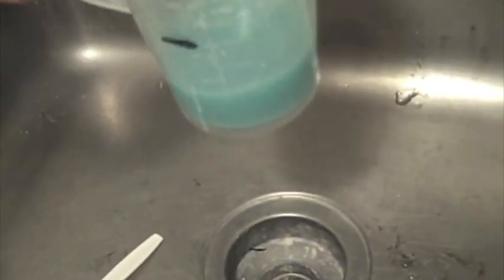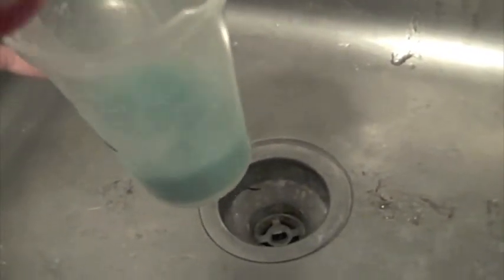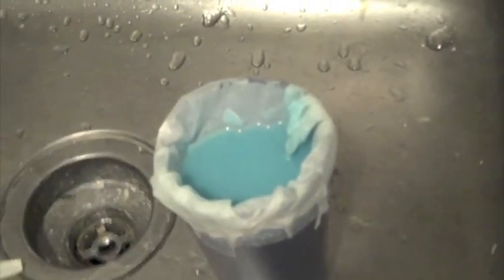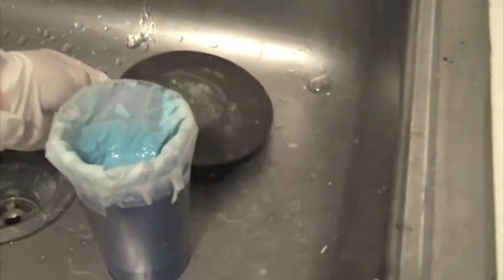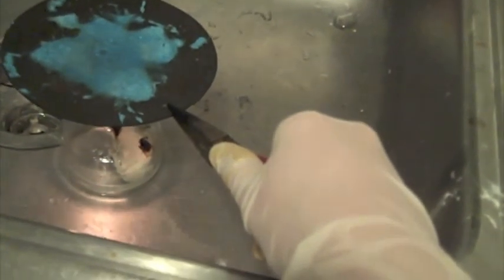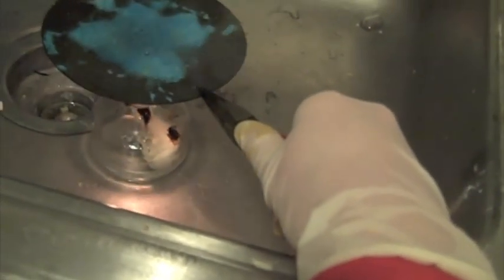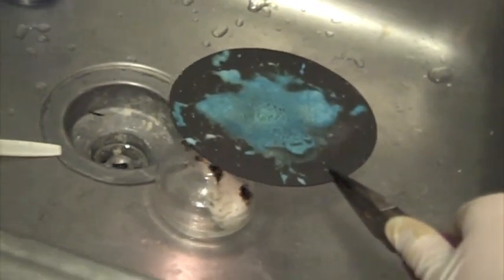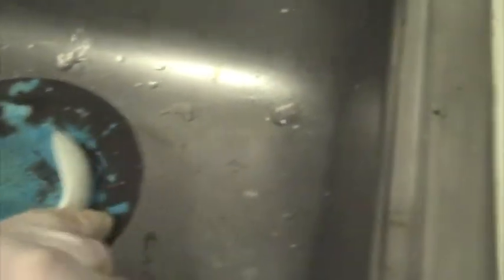How to Make Copper Carbonate (New)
This is my new way to make CuCO3.